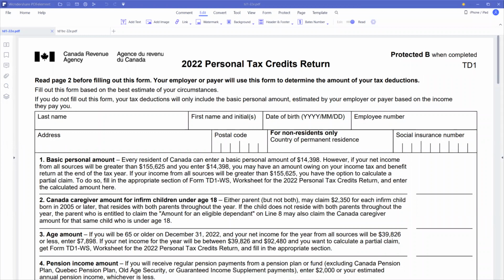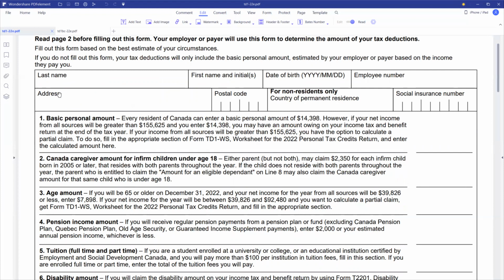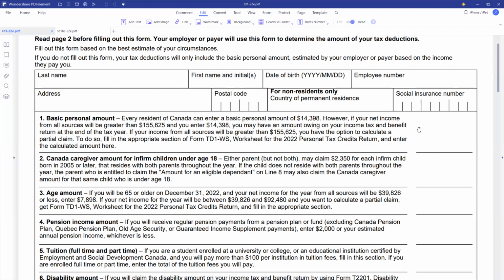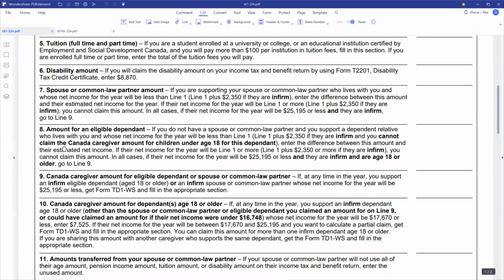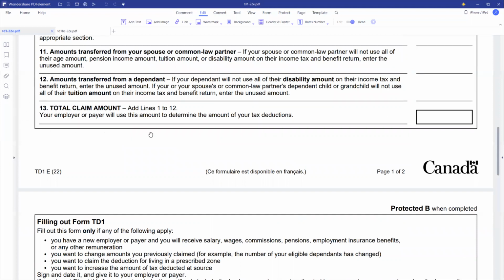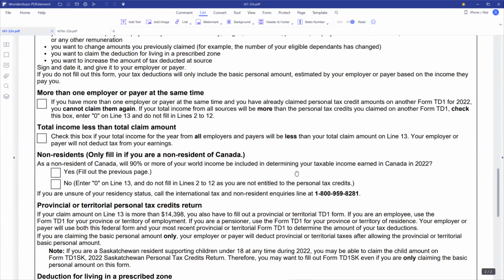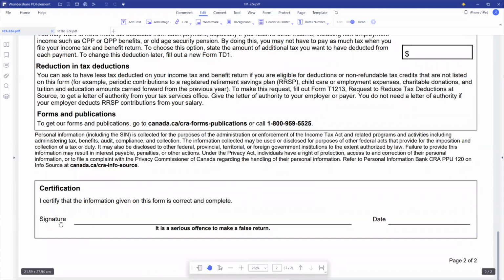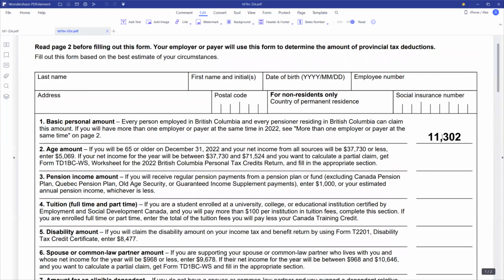How to fill out a TD1 form BC and Federal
This video shows you how to fill out a Federal TD1 form and a BC TD1 form for your employer. Need more information or need the forms? You can get them from the Canada Revenue Agency